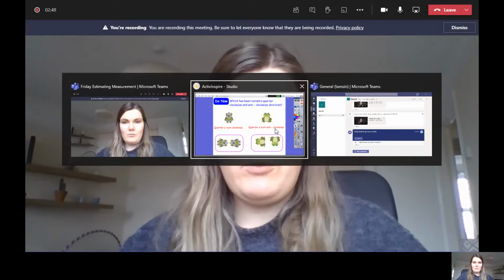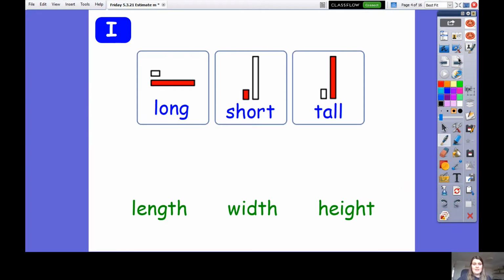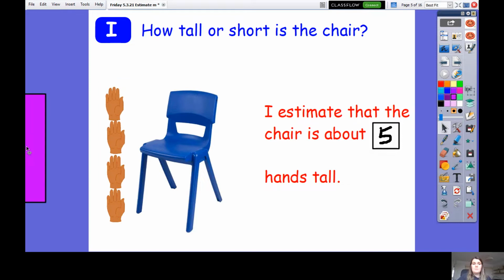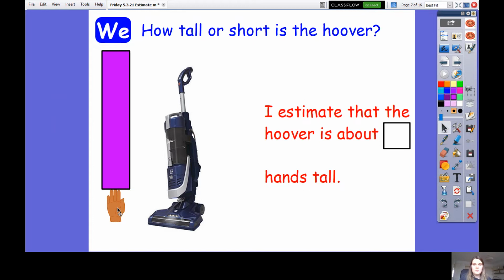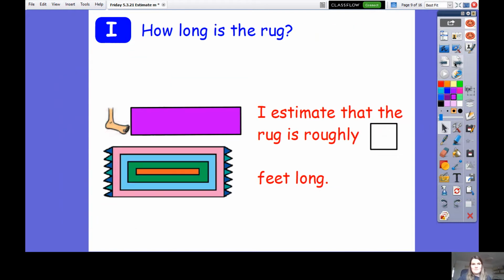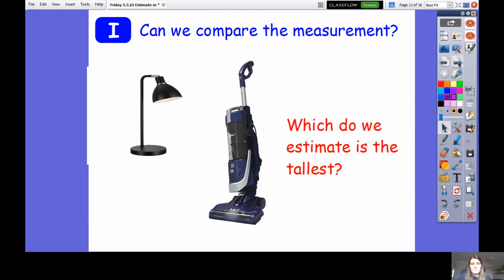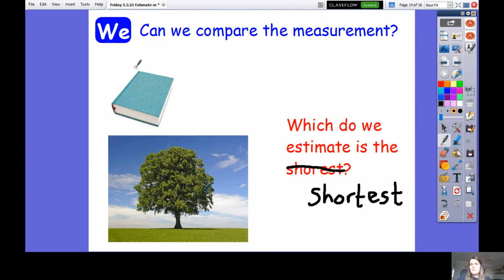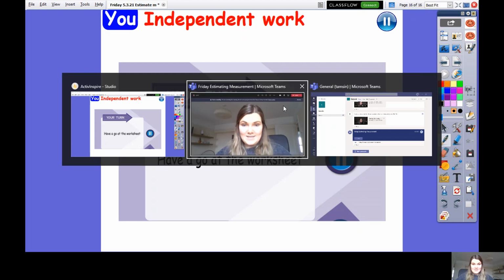Monday Estimating Measurement